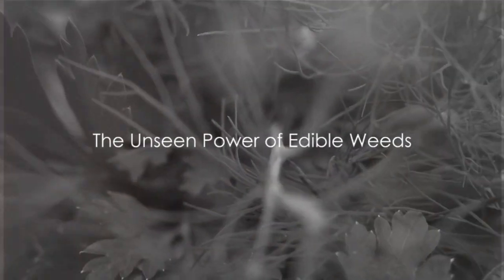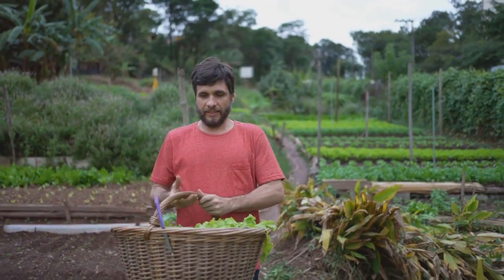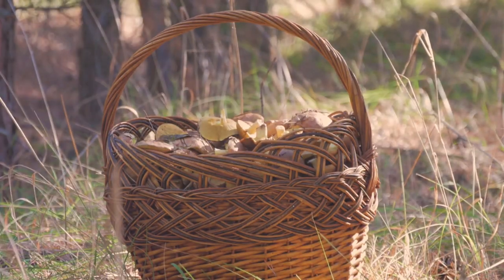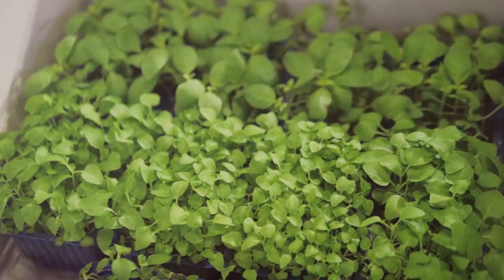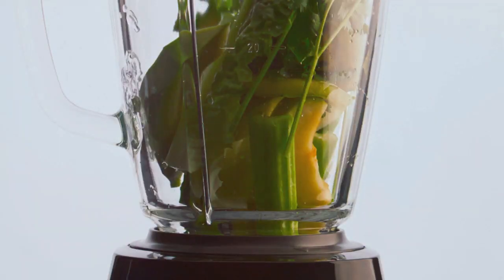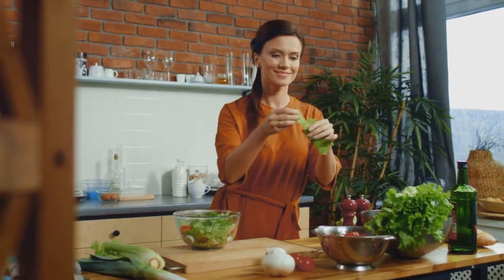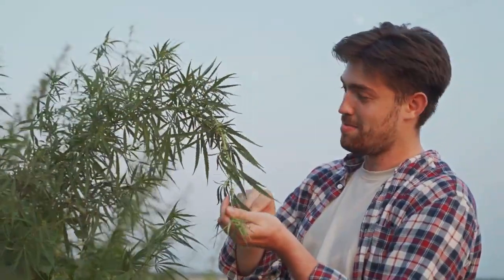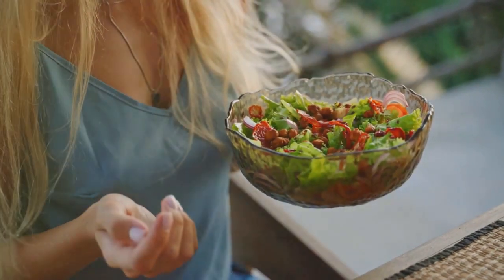Incorporating Edible Weeds into Your Diet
🌿🍽️ Discover the culinary delights hidden in your backyard with our latest video on "Incorporating Edible Weeds into Your Diet"! Join us on a foraging adventure as we unveil the nutritional treasures of common weeds that can be transformed into delicious and nutritious additions to your meals.

In this enlightening guide, we'll introduce you to a variety of edible weeds, sharing insights on identification, harvesting, and creative culinary uses. From dandelion greens to purslane, learn how to turn these often-overlooked plants into flavorful salads, pestos, and even smoothies.

Explore the sustainable and cost-effective benefits of incorporating edible weeds into your diet, adding diversity to your meals while connecting with the abundance of nature. Discover the unique flavors and health benefits that these wild plants bring to your table.

Whether you're a seasoned forager or a beginner eager to explore the world of wild edibles, this video is packed with practical tips and delicious recipes to elevate your culinary experience.

Hit play now and join us on a journey to embrace the abundance of edible weeds, turning your garden and local surroundings into a source of nutritious and tasty delights!